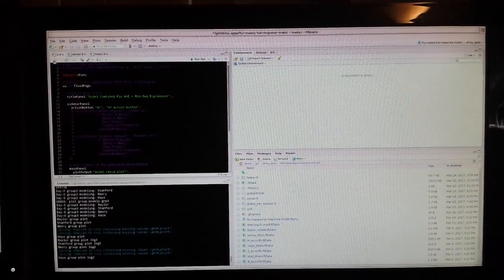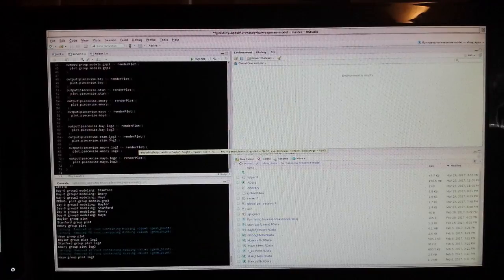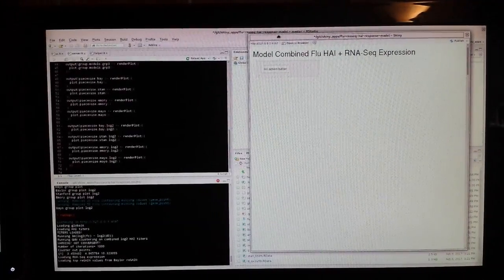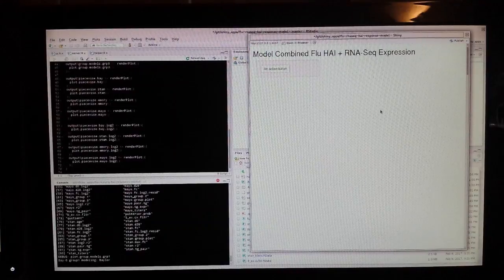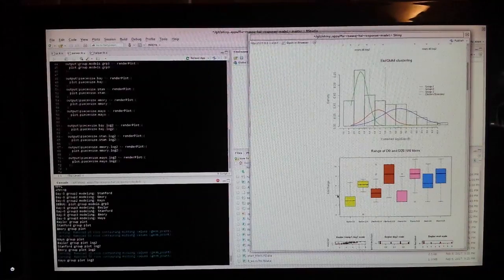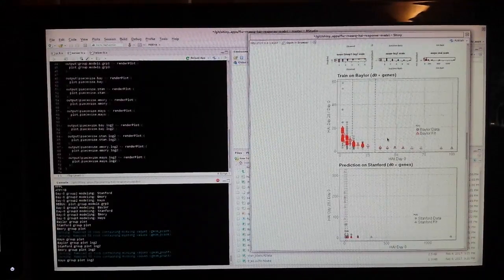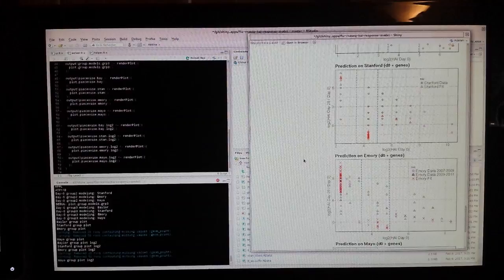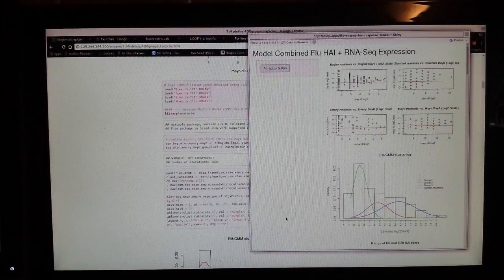GMM glmnet Shiny App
This is an update to the new shiny app for a Galaxy and mixed models and glm net classification and feature selection.